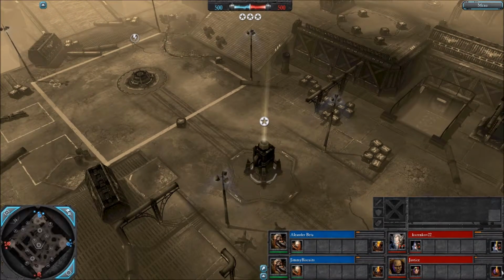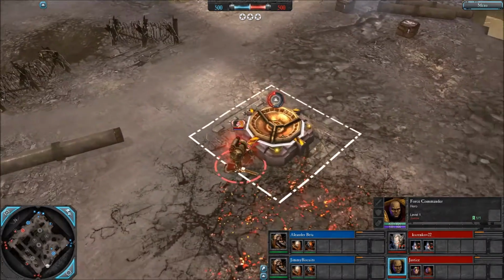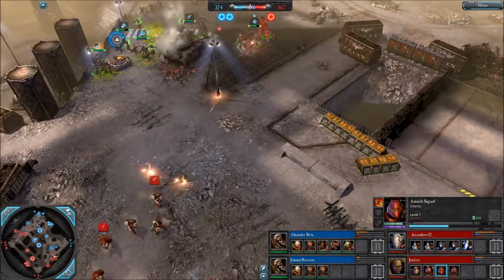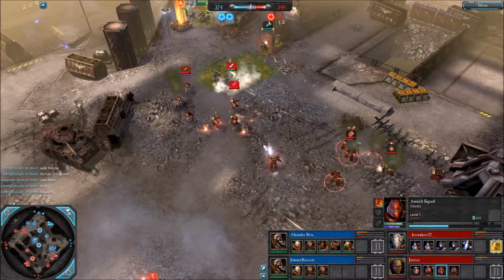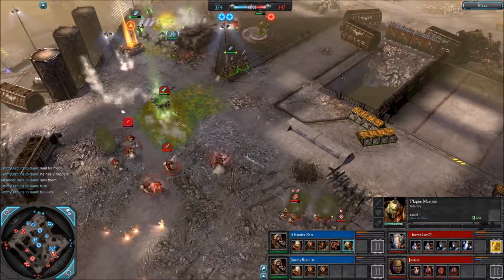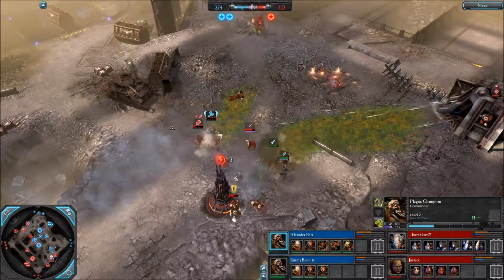Dawn of War 2 Retribution: 2v2 | Aleander Beta - JimmyBiscuits VS Kuzenkov22 - Justice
2v2